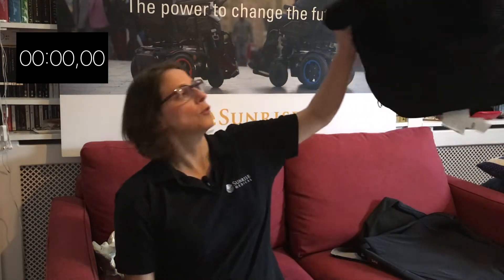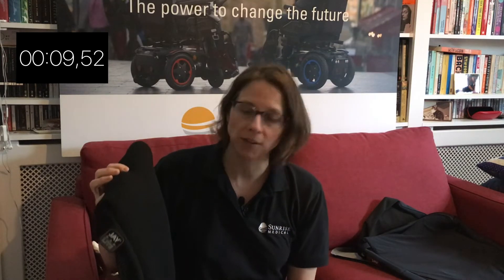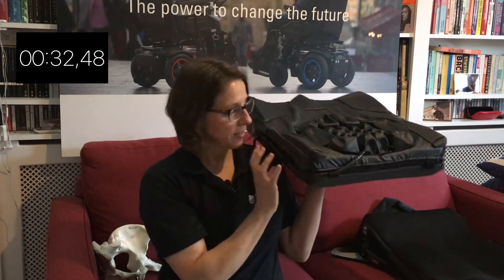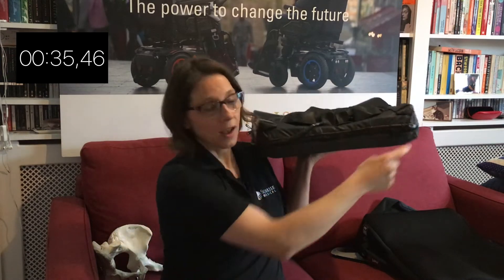EIM: How to Take Care of Your Wheelchair Cushion Cover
High performance wheelchair cushions come with a removable cover, but what is the best way to look after it?  This short video will show you how to keep your cover clean and in condition, as well as how to keep an eye on when it’s time for a new one.

Owner’s manuals, detailed cushion information is here.  You can choose other countries from the dropdown box at the top.